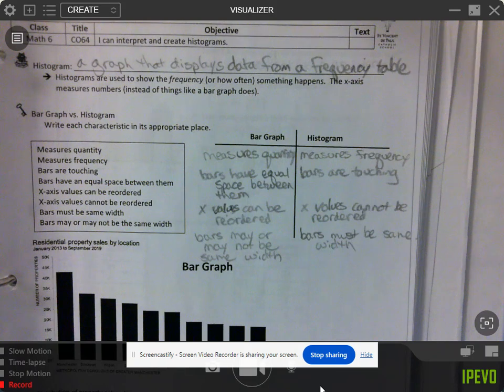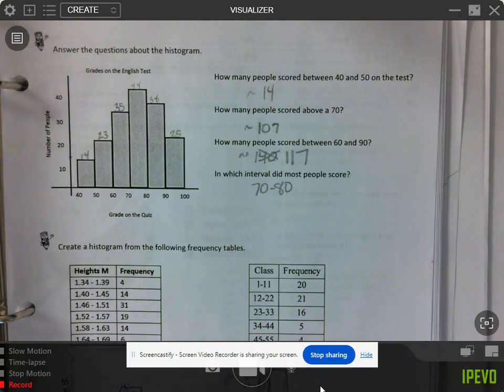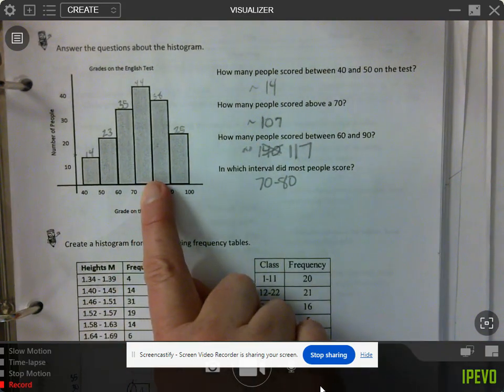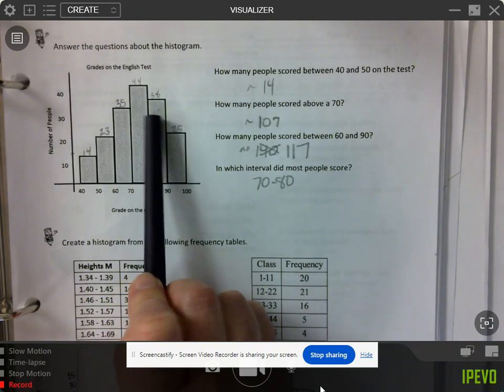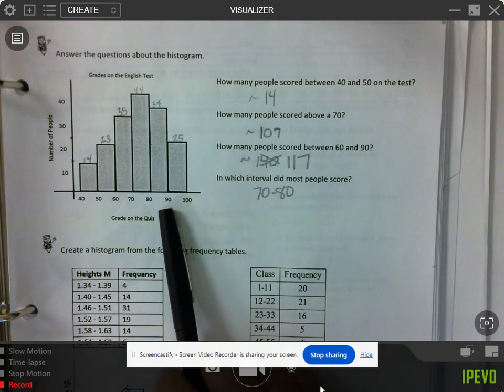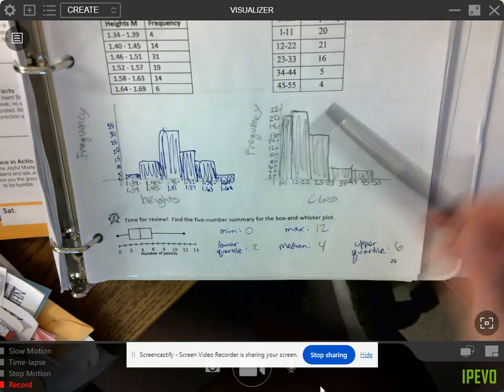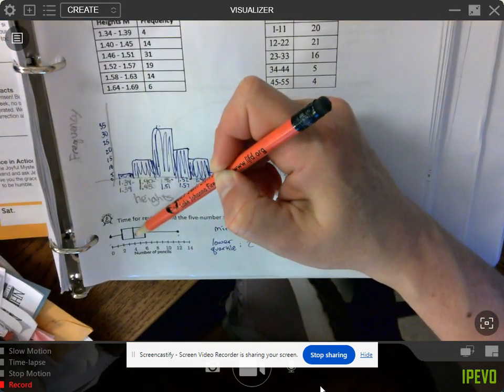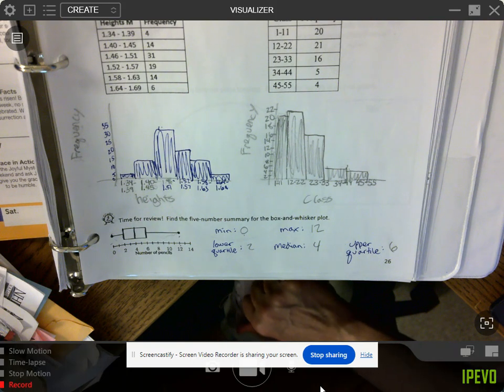4/11 Math 6 CO64 Answers